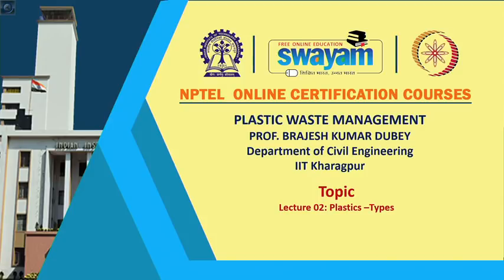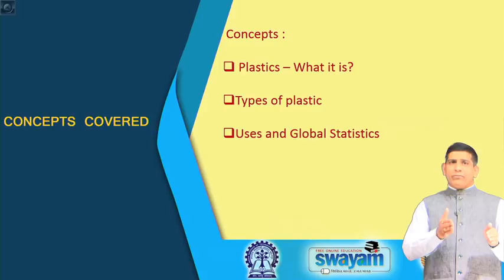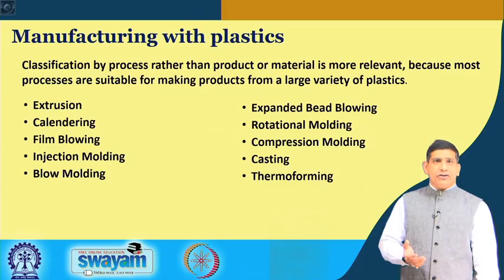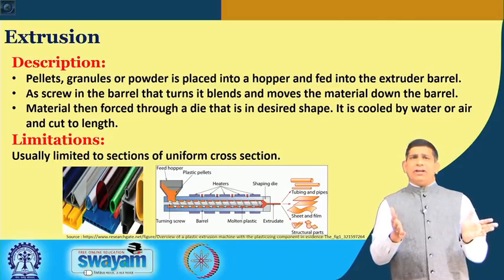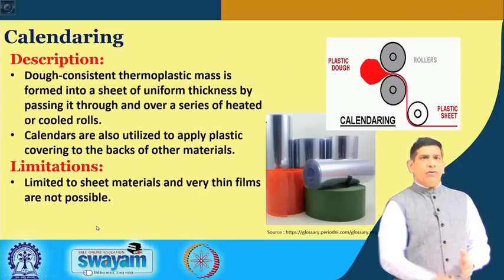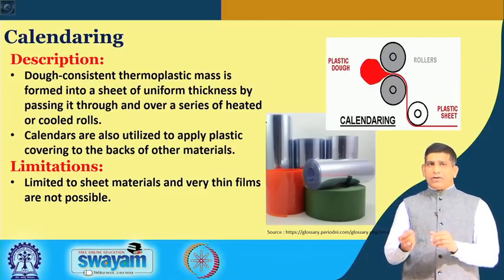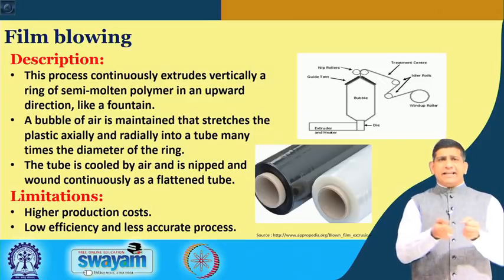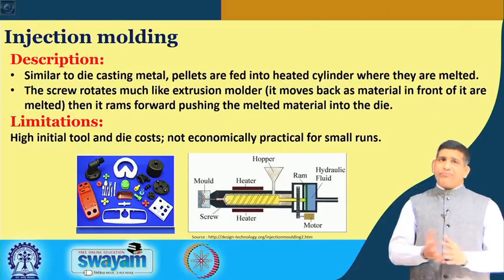Lecture 02 : Plastic - Types